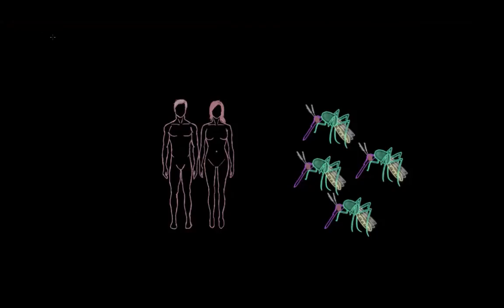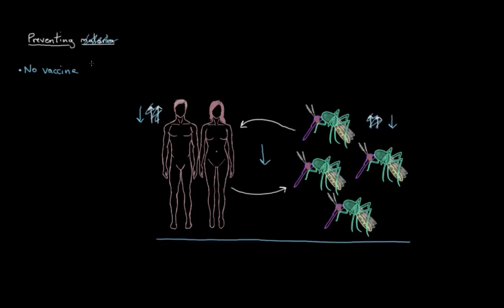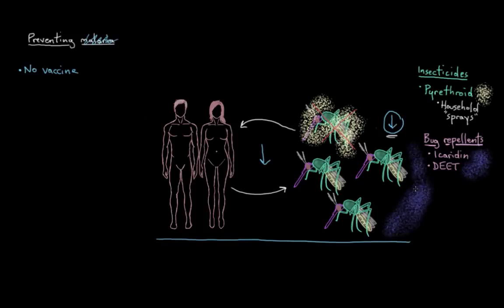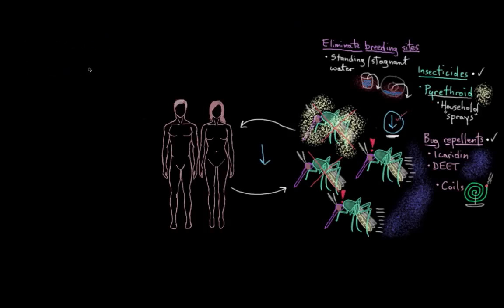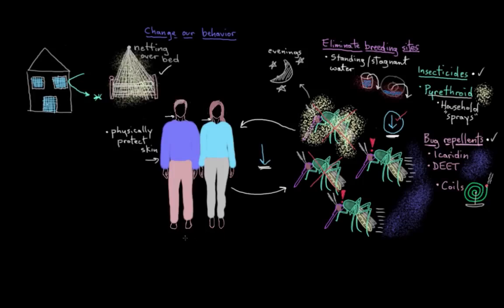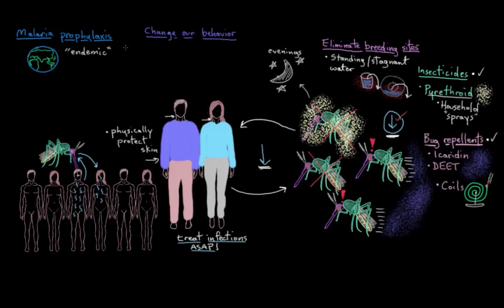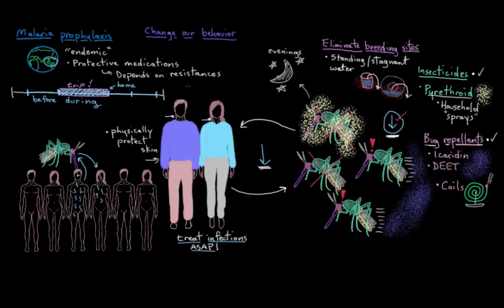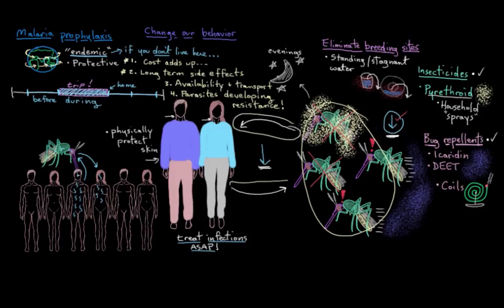Preventing malaria | Infectious diseases | NCLEX-RN | Khan Academy